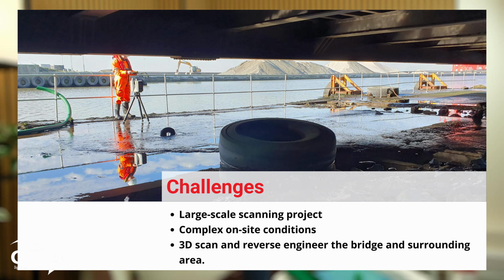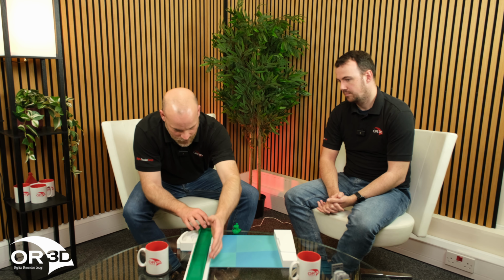Reverse Engineering a Swing Bridge – From Scan to Simulation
In this webinar, Rob Wells and Sean Kean from OR3D walk through the full process — from laser scanning a decommissioned swing bridge to creating an accurate CAD model and running simulations to assess its functionality. Learn how the team overcame complex challenges using precise data and advanced tools to support the safe restoration of the structure.